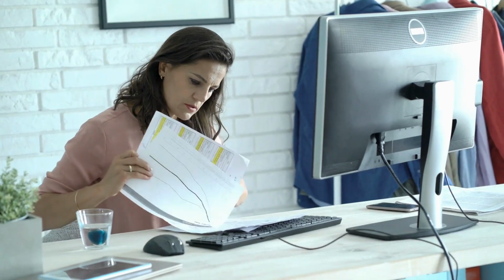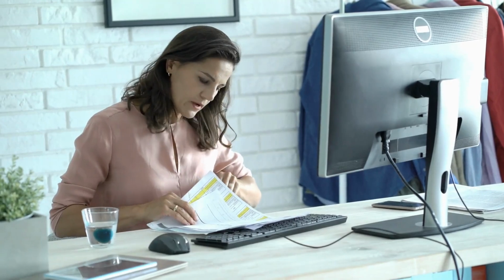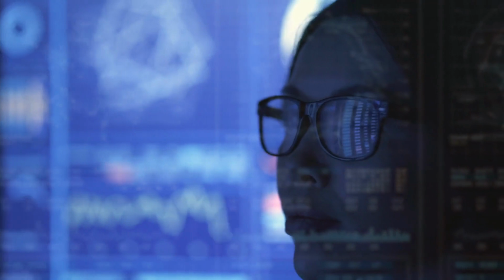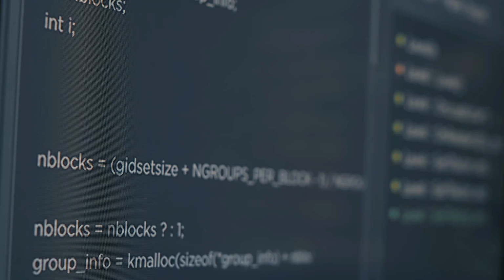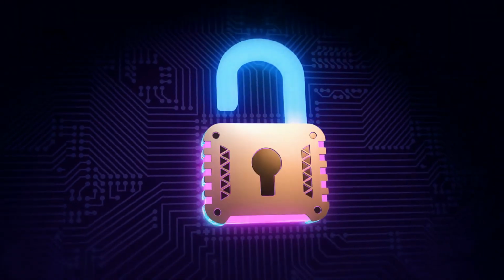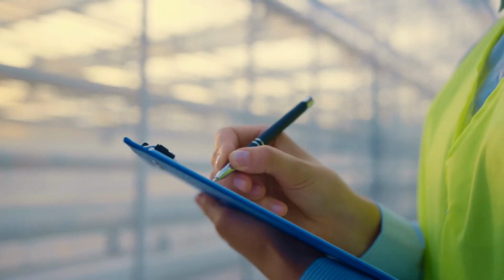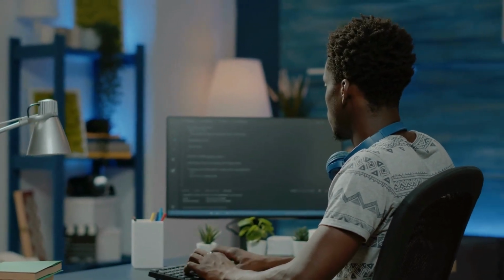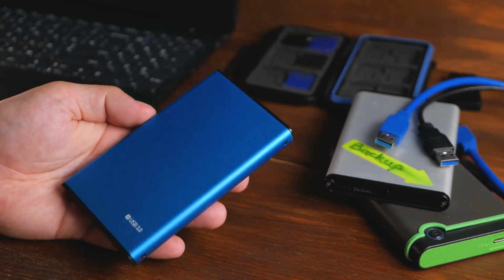Database Management - Organizing, Storing, and Retrieving Data Efficiently (4 Minutes Microlearning)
Learn about the key aspects of database management, including database design, data storage and organization, data retrieval and querying, data integrity and security, backup and recovery, performance optimization, database administration, and scalability and growth.

Digital database management
Database management systems
Database technology
Modern database management
Digital data storage
Data management solutions
Cloud database management
Big data management
Data security in databases
Database administration
Database architecture
Database design in the digital age
Data modeling and management
NoSQL databases
Relational database management
Database scalability
Data privacy and compliance
Data warehousing
Database performance optimization
Data analytics and databases
Database backup and recovery
Data migration in the digital age
Database management best practices
Database trends
Artificial intelligence and databases
Machine learning in database management
Blockchain and database security
IoT data management
Database-as-a-Service (DBaaS)
Hybrid cloud database management
Mobile database management
Database governance